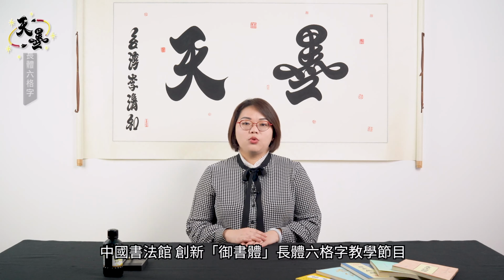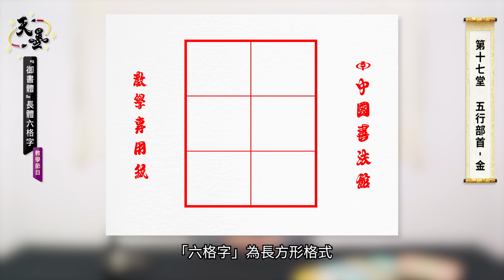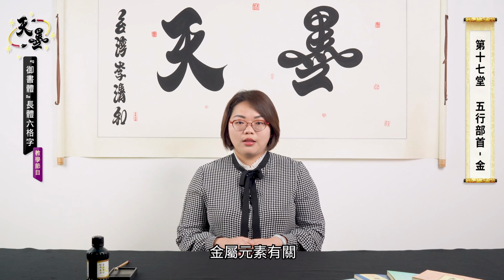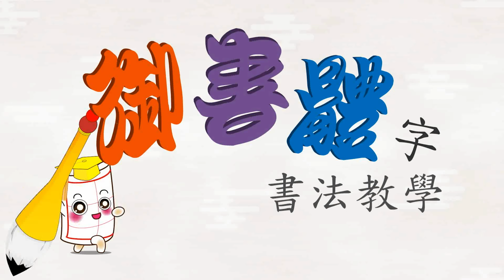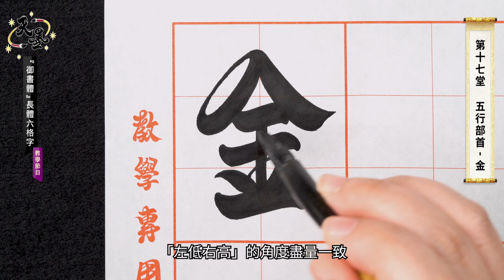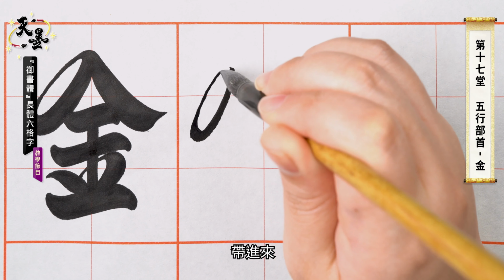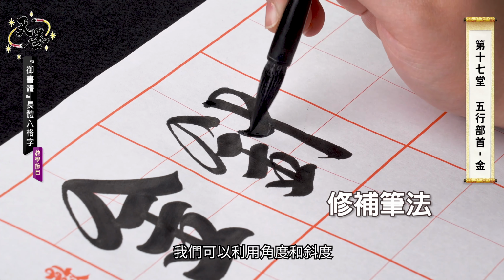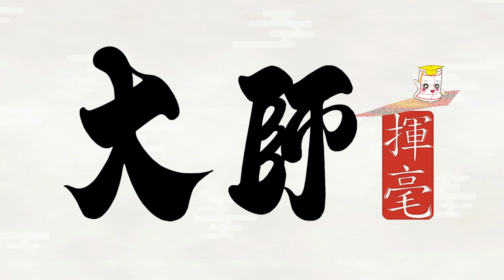【TIAN-MO】YU-SHU-TI rectangular 6-box grid calligraphy teaching program17-Chinese Calligraphy Academy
【TIAN-MO】calligraphy teaching program
- High-quality programs make the  quality society -